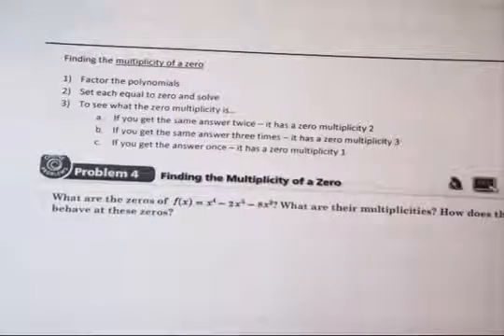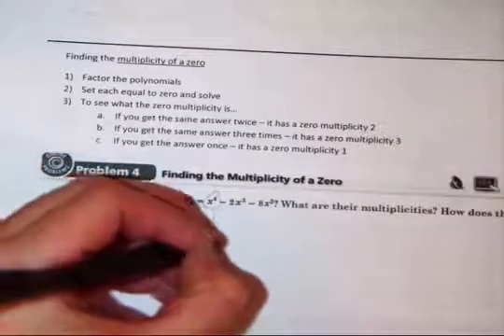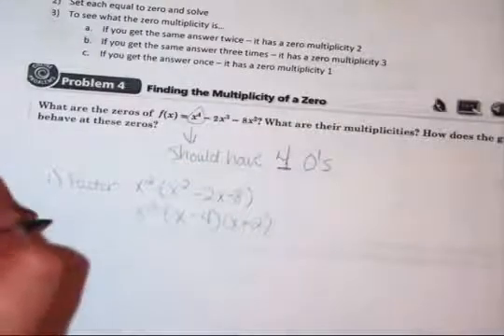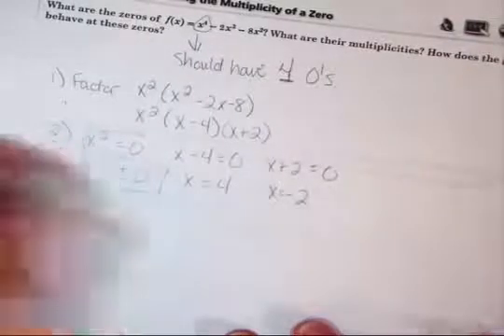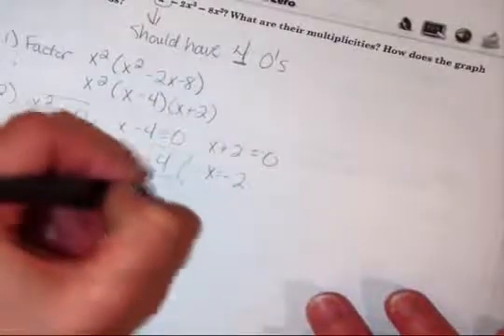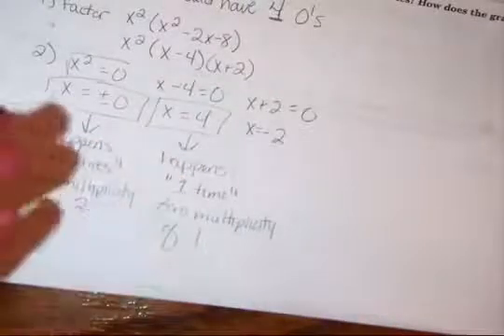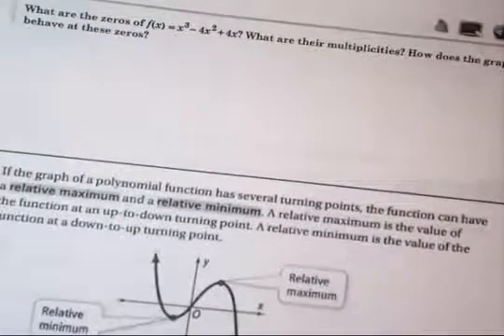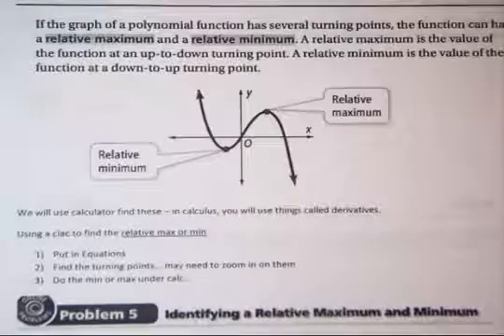Algebra II 5 2 Polynomials Linear Factors and Zeros Video 3